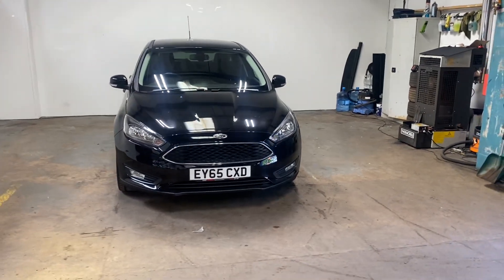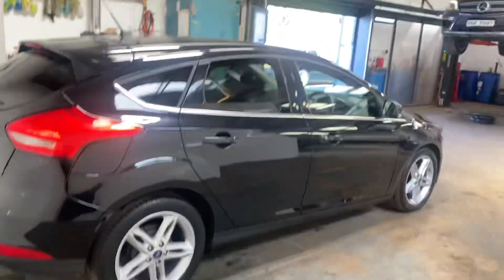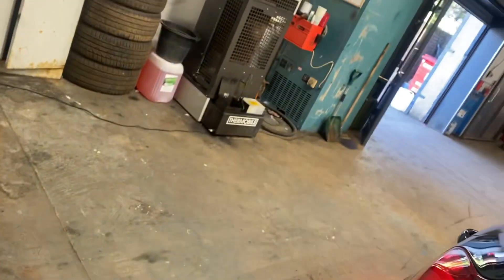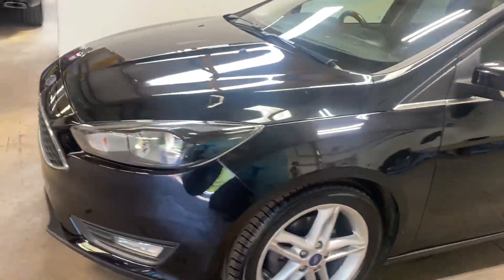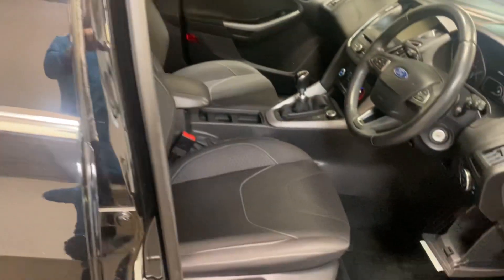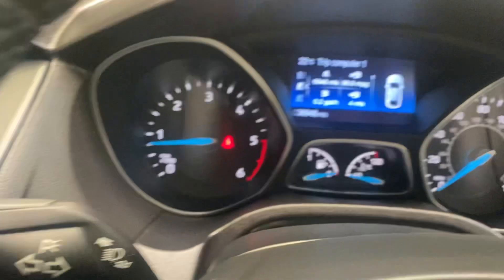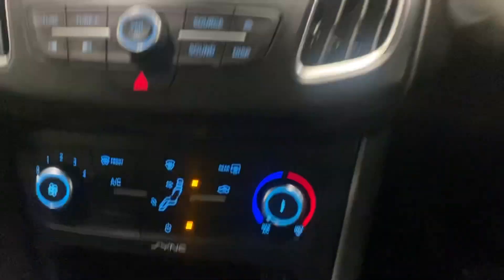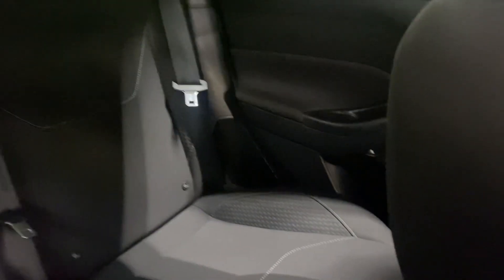2 June 2023